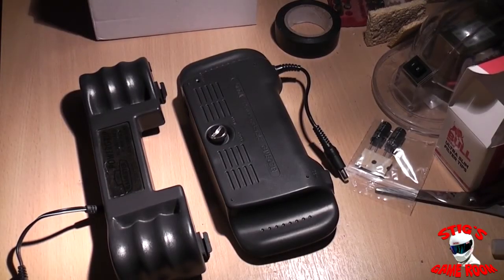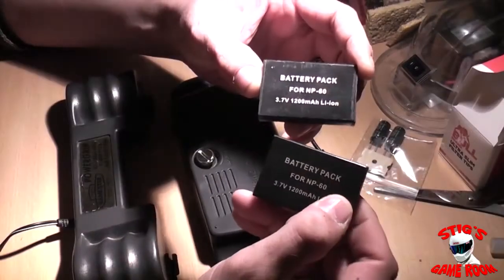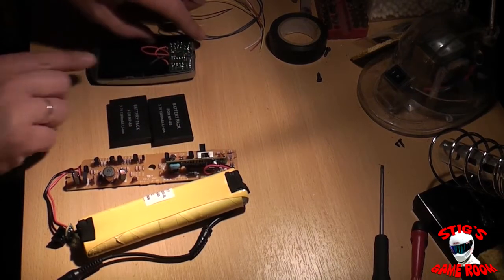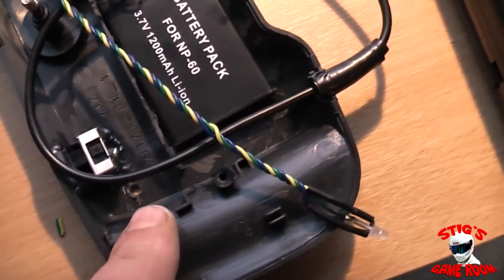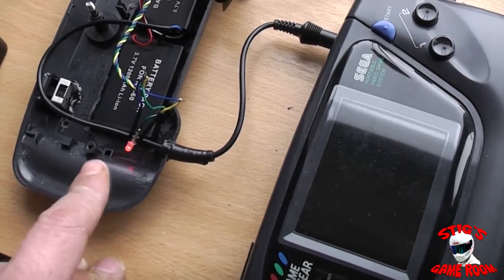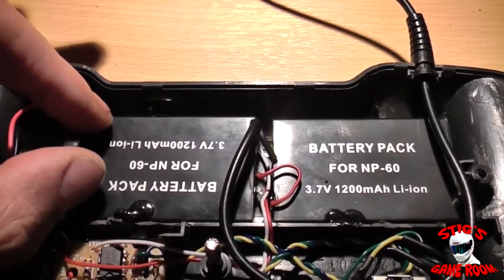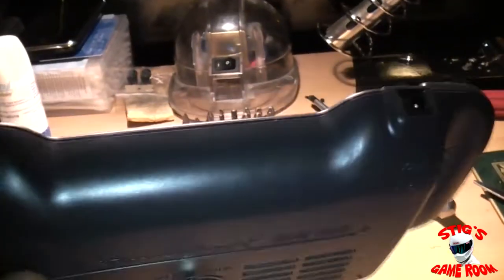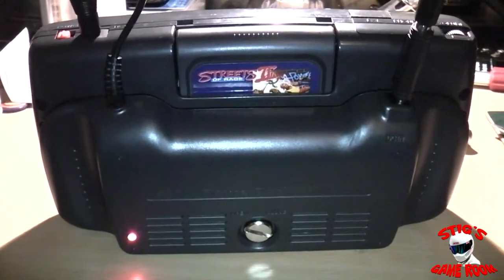Sega Game Gear Powerback - Battery mod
Updating my Sega Powerback with some modern Lithium-Ion batteries